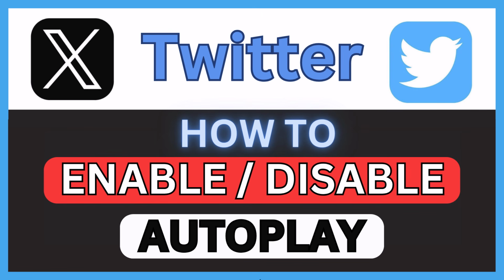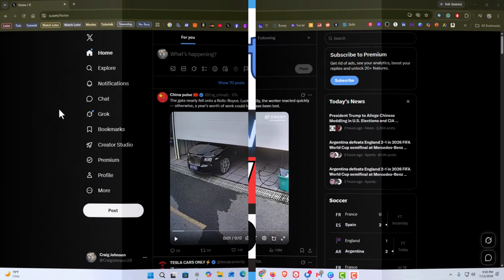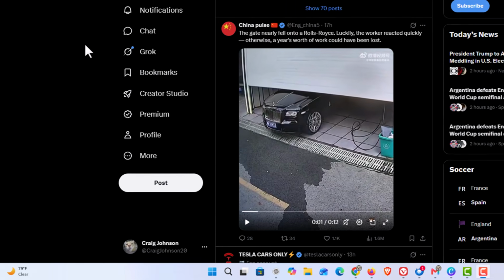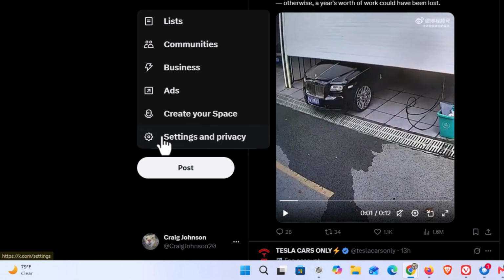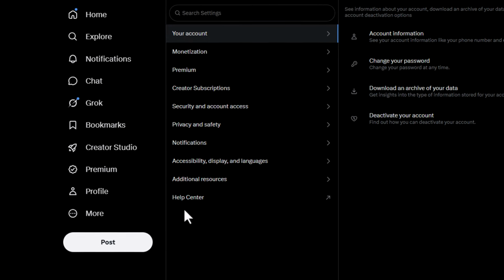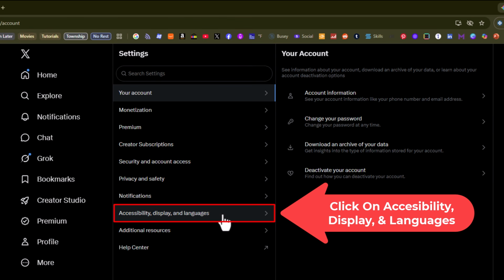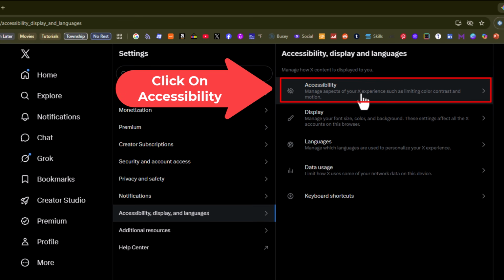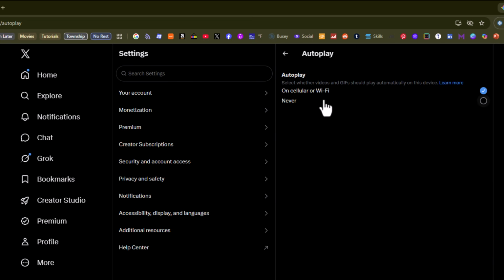How to Enable or Disable Autoplay on X (Twitter) | PC Tutorial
In this step-by-step tutorial, you'll learn how to enable or disable autoplay on X (formerly Twitter). The autoplay setting controls whether videos play automatically as you scroll through your timeline. Turning autoplay off can help save mobile data and reduce distractions, while enabling it allows videos to start playing automatically for a more seamless browsing experience.

Whether you're looking to conserve data, improve battery life, or customize how media plays on X, this guide will show you exactly how to change the autoplay setting.

Steps to Enable or Disable Autoplay on X (Twitter):
1. Log into your Twitter account
2. In the pane off to the left hand side, click on "More" and then select "Settings And Privacy".
3. In the center pane, click on "Accessibility, Display, And Language".
4. Click on "Accessibility".
5. Click on "Autoplay".
6. Toggle on "Never".

That's it! You now know how to enable or disable autoplay on X (Twitter).

Chapters
0:00 How To Turn On Or Off Autoplay On X (Twitter)
0:15 Log onto Twitter
0:25 Select More
0:35 Click On Settings And Privacy
0:45 Click On Accessibility, Display, And Language
0:55 Click On Accessibility
1:05 Click On Autoplay
1:15 Toggle On Never